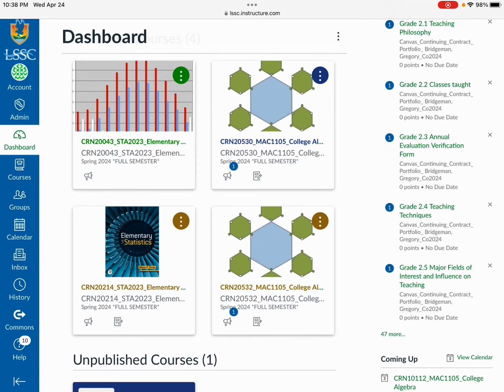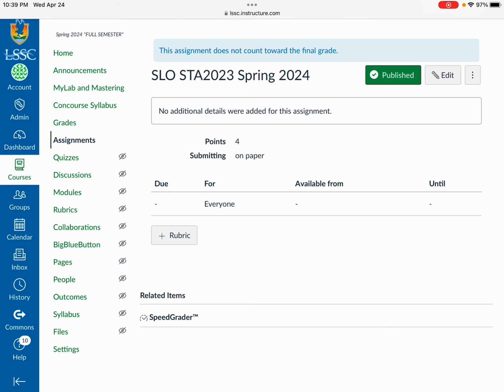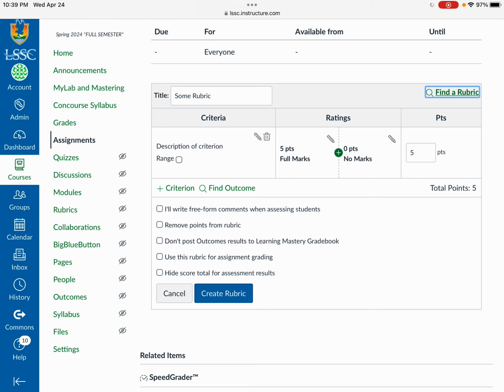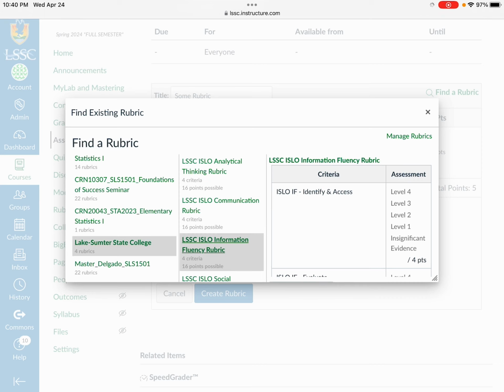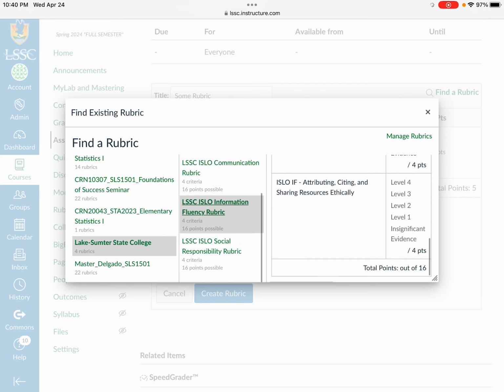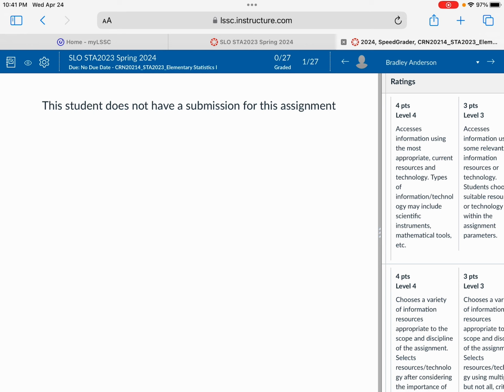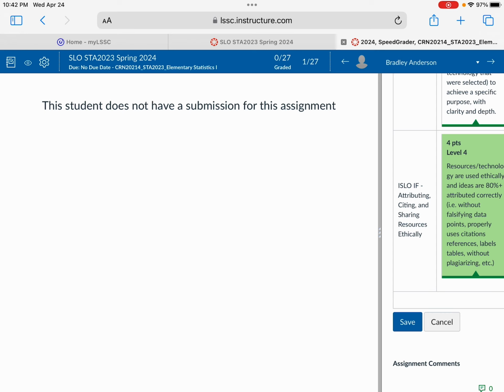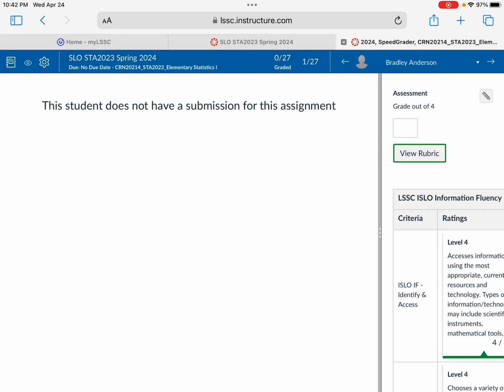Attaching Rubric to SLO Assignment in Canvas